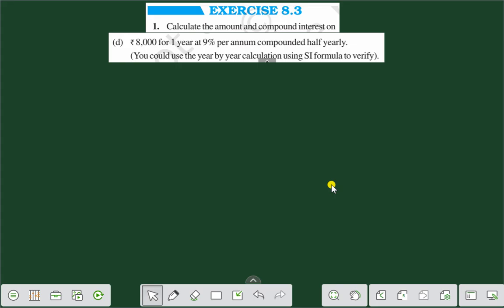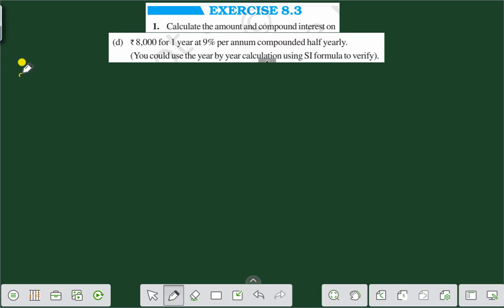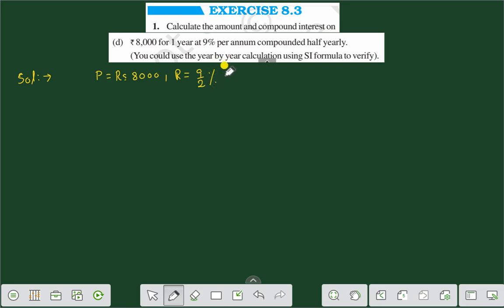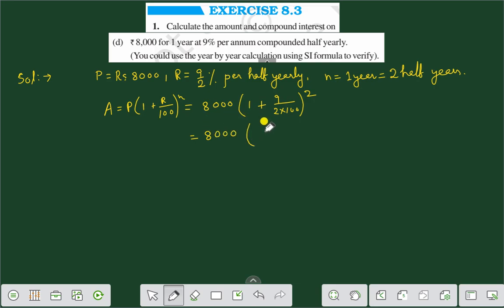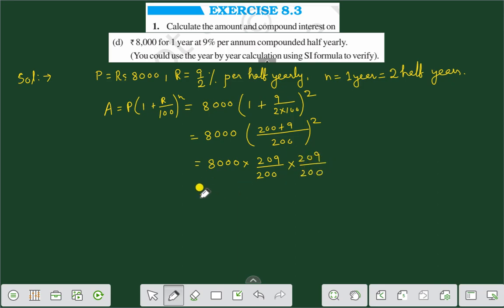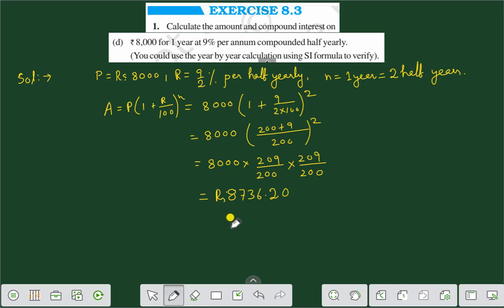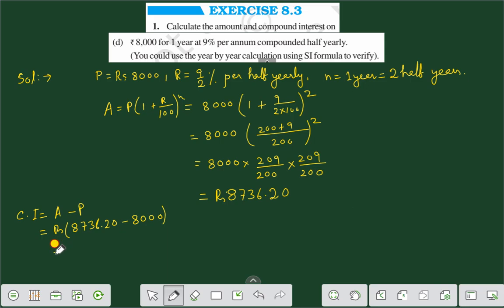EX- 8.3 ,Q.NO- 1(d) CHAPTER-8,CLASS-8,COMPARING QUANTITIES,MATHS,NCERT,CBSE